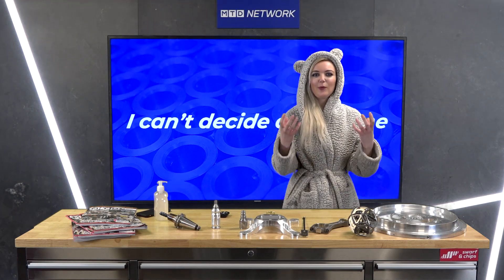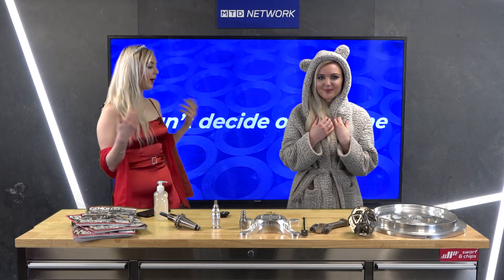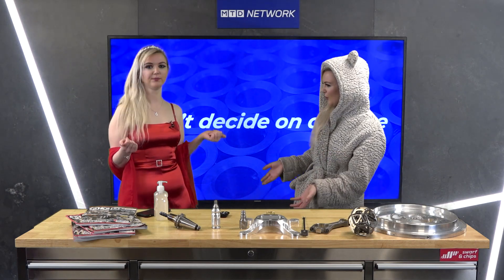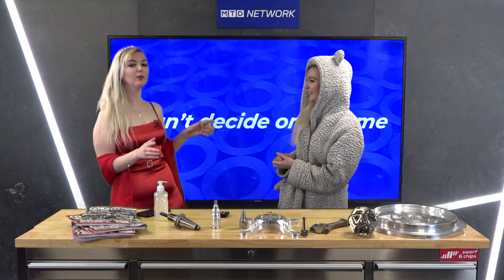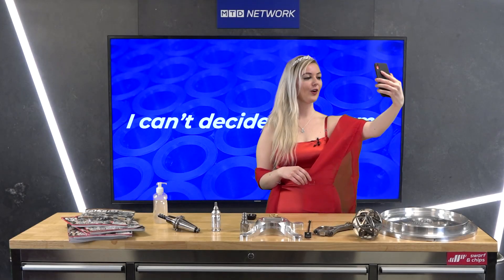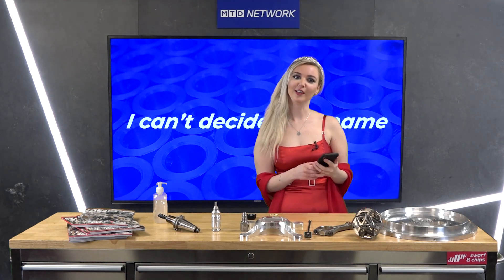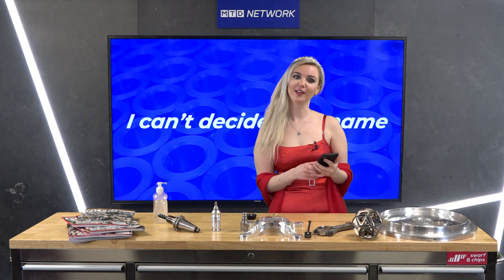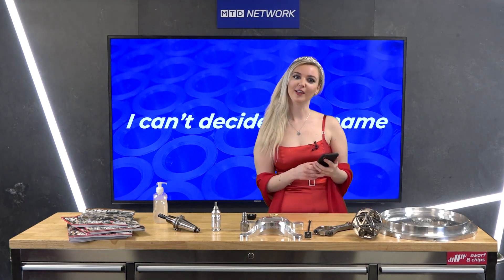CMMs, Setting tables, AI tech & some awesome CNC machining!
This week’s social show is jam packed with all your awesome machining content!

Check out some awesome natural white acetyl parts- Made on the Citizen L32 Sliding Head machine with LFV

We talk automating 24/7 and there is some brilliant AI technology that Gina and Colin saw at Southern Manufacturing – there is also a bit of a challenge in for you as well!

BFTP this week is when Colin features a range of machines that are still in regular use. Not only that Colin finds a Health and Safety manual dating back to the 70's

SMW AUTOBLOK Telbrook sent in piccys of their setting tables, designed and manufactured in house at their site in Nottingham.

Some brilliant CMM equipment from NDT Equipment supplies in Wellingborough.
Loads more in this show! Let us know what you think!